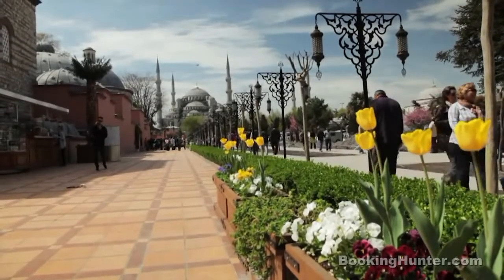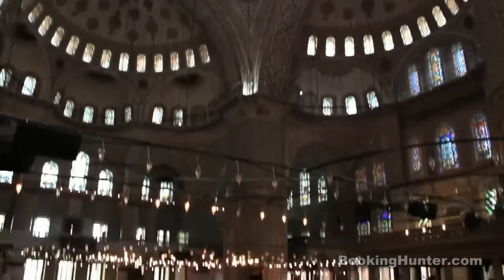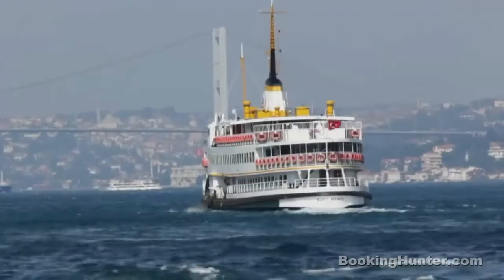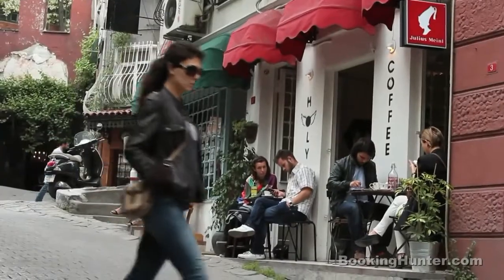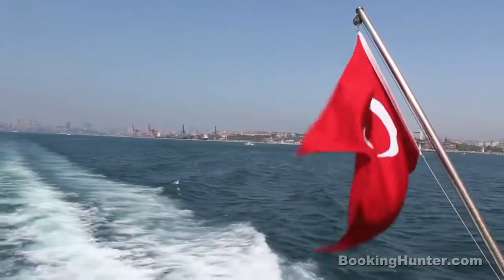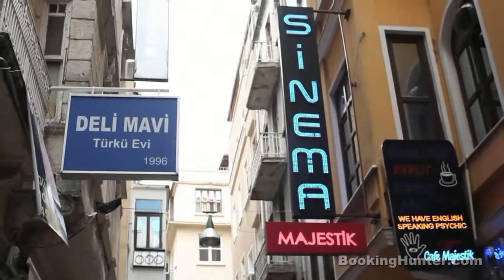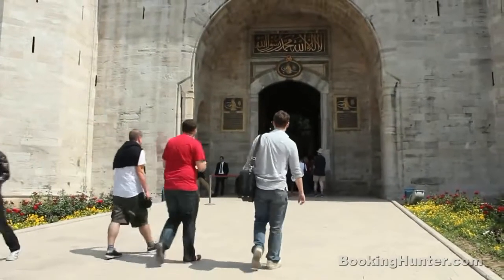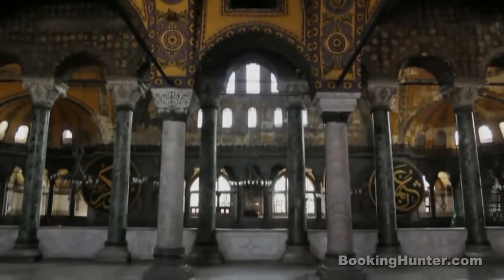Istanbul, Turkey Travel Guide Must See Attractions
1. Я рада приветствовать Вас в нашей онлайн школе!!! Если у вас нет времени на дорогу к репетитору и вы хотите чтобы Ваш ребенок понимал, что происходит на уроках английского в школе и с легкостью делал домашние задания - тогда наша школа именно для вас! Мы занимаемся по программе школьного учебника Spotlight.
 2. изучение английского с носителями языка - я помогу вам освоить курс Oxford и BBC рассматривая и обсуждая интересные темы
3. подготовка к экзаменам ОГЭ, ЕГЭ
 4. изучение любого языка невозможно без большого словарного запаса - увеличить его вам поможет Storytelling - рассказывание историй
5. ну и куда же без разговорного клуба? - где еще можно научиться хорошо говорить и обмениваться информацией, узнавать много нового и интересного о современном мире, как не в клубе разговорного языка. И да, мы общаемся с носителями!!! Присоединяйтесь!!!

Istanbul is one of the most exciting places to visit in Europe, its the most populated city in the continent, it was the capital of two different empires, and it is the only city in the world that it is built on two continents. Aside from being the largest and most popular city of Turkey, Istanbul is also the biggest cultural and financial centre of Turkey. Istanbul is considered to be the bridge that links Asia with Europe from a cultural and geographical standpoint. Istanbul is a huge metropolitan city with about 15 million residents that you can usually expect it to be busy whenever travelling there. The most important places to visit in Istanbul are: Hagia Sophia (Aya Sofya), Topkapi Palace, Blue Mosque, Galata Tower, Grand Bazaar, Spice Bazaar (Egyptian Bazaar), Cruise along the Bosphorus, Princes' Islands Cruise, Taksim Square and much more. If you want to save time and money, the most important Istanbul travel tip is to compare prices before booking a hotel room or a flight. a site that searches through hundreds of other travel websites in real time for the best travel deals available.